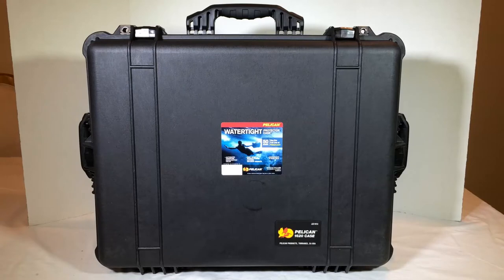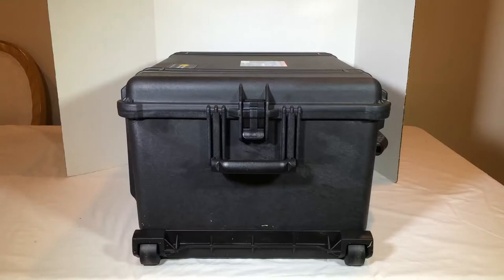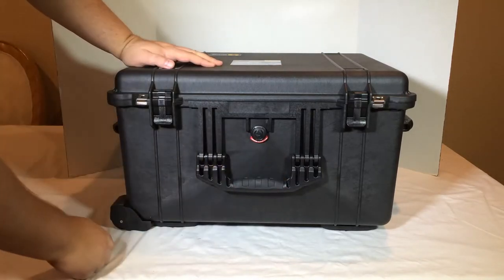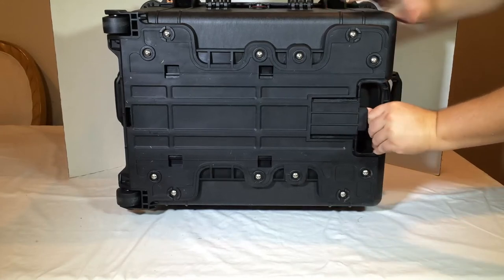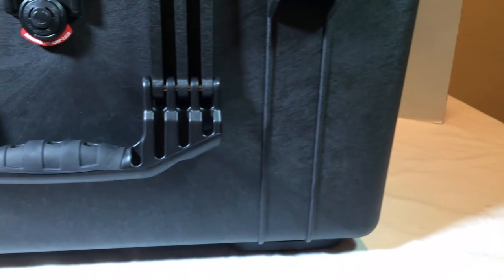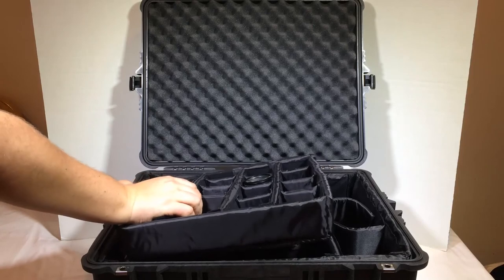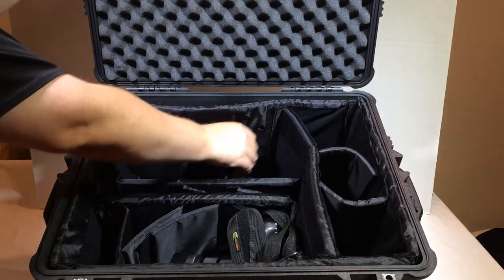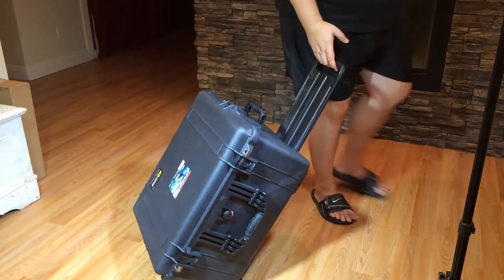Pelican 1620 Case Review Pelicanproducts